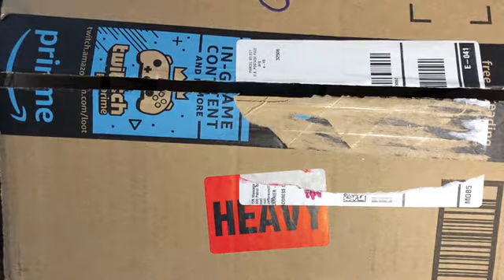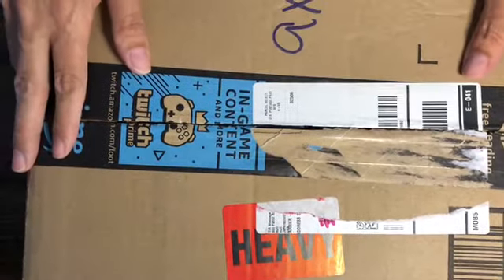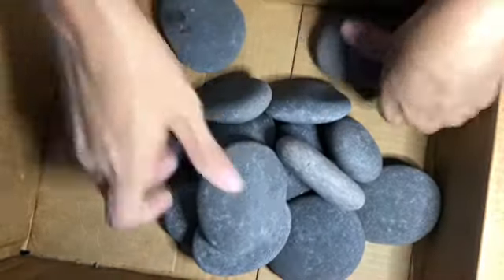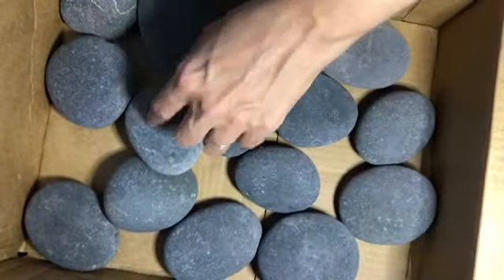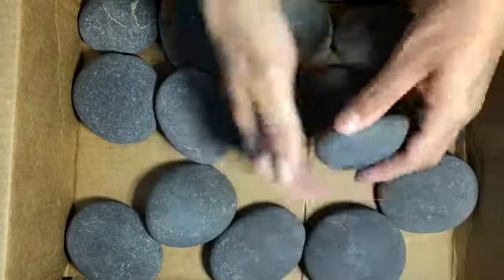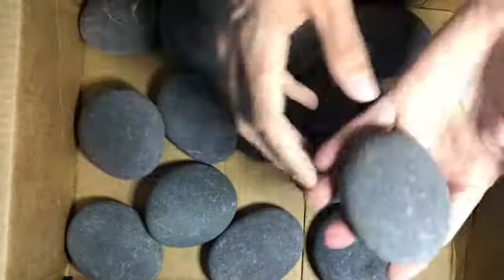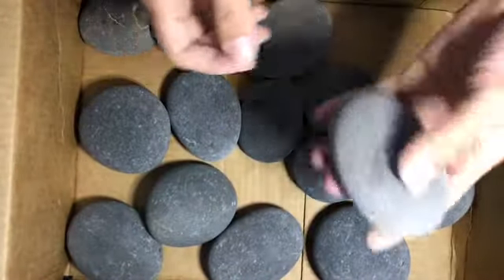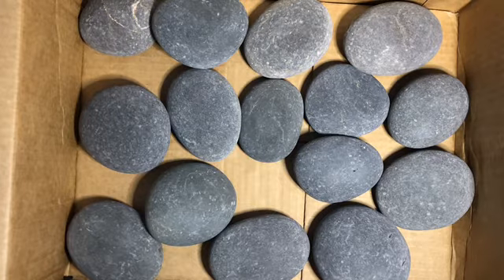Amazon unboxing review of rocks for painting